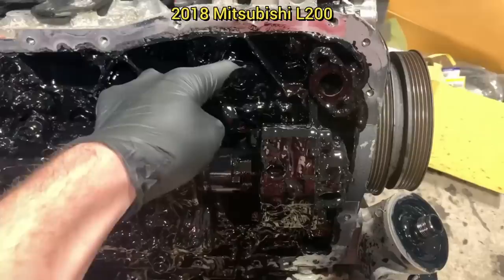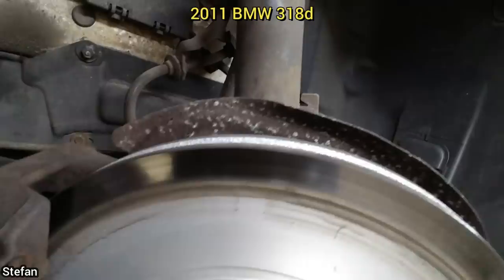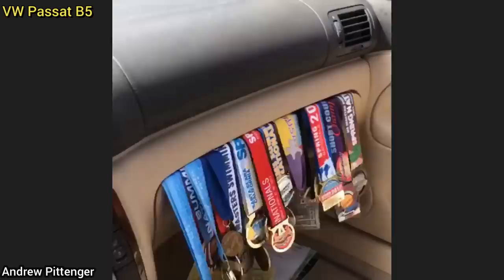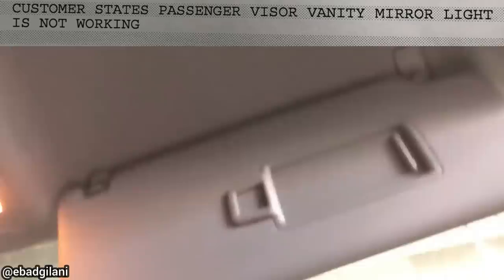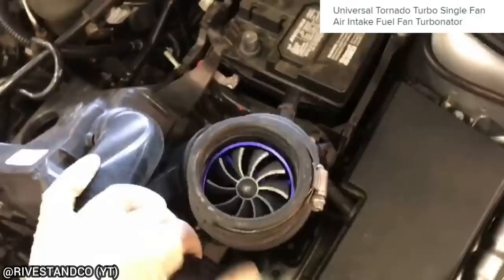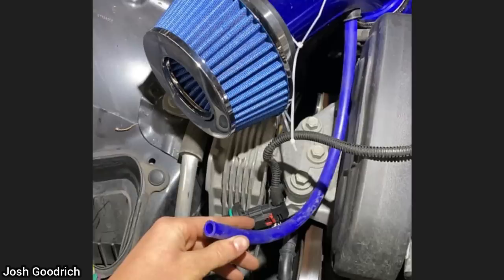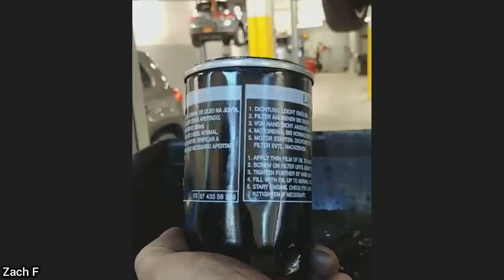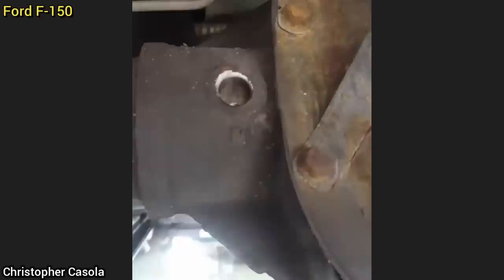Customer States Haven't Changed Oil In 78000 Miles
0:00 Intro
0:05 A new engine got installed and the customer paid for it.
0:25 Brake pads and brake rotors were too small. Always check the old ones you are taking off when replacing brake pads, rotors, and other parts. Could save you a lot of time and money.
0:37 The customer failed the inspection again and told the customer they need to be repaired properly. The customer decided to get the shop to install new brake rotors and pads.
0:52 The customer did not know they had a spare key in the center console as they said they thought they left a spare key in the safe at home.
1:01 An inline fuse should be installed for the power cable for the amp and as close to the battery as possible. The customer declined repairs for the sound system.
1:14 The rattling noise was caused by the upper control arms. The technician had to remove the medals pinched between the glove box to find the noise.
1:26 There was not a cabin air filter where the engine air filter should be, in case you are wondering.
1:34 Hubcap and center cap. The technician said was wondering why.
1:38 No extra info.
1:46 Ford Focus with dual-clutch automatic transmission. Had the typical transmission shudder. Since the vehicle was bogging down due to the "spinny thing" he could not accurately diagnose the issue using a scan tool.
2:02 Mass airflow (MAF) sensor was not installed. It measures the amount of air entering the engine.
2:10 The technician has no clue how this got here and said he definitely did not fake this as he is flat rate (paid by the job, not hourly).
Let us know what you think about how those got there.
2:19 The technician said he has no clue why somebody would put JB weld on an engine oil filter as they are fairly cheap, and if it leaked out all the oil while driving the customer would have most likely needed a new engine.
2:28 The shop welded the differential axle tubes and plugs.
2:40 The technician said this was on a Jeep but did not mention the model. Also apparently "another shop" did this. The technician told the customer to bring it back to that shop and never heard back from the customer after that.
2:47 The technician didn't mention or was informed of what happened.
Maybe the PTU (power transfer unit) broke and took out the driveshaft and cv axle in the process.
3:04 The vehicle came in for a recall.
3:21 Outro. Thanks for watching!